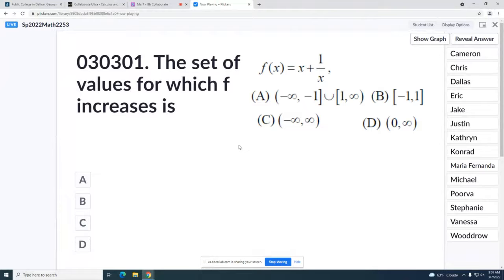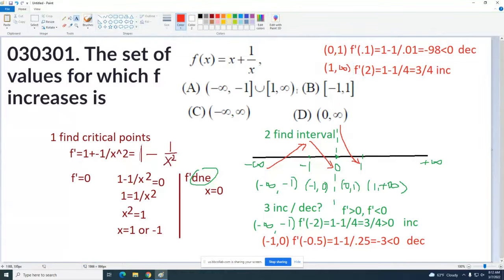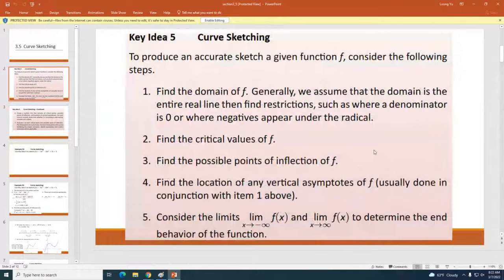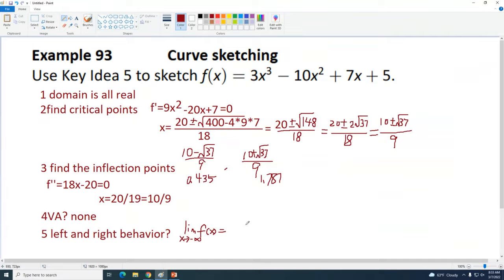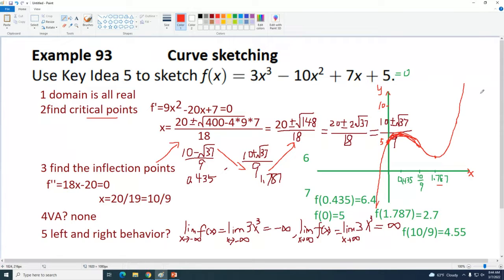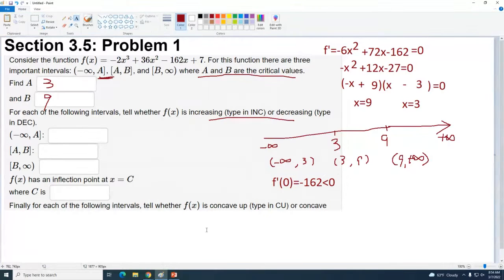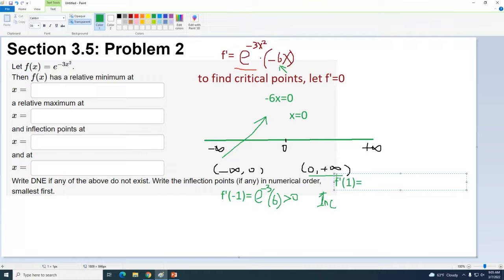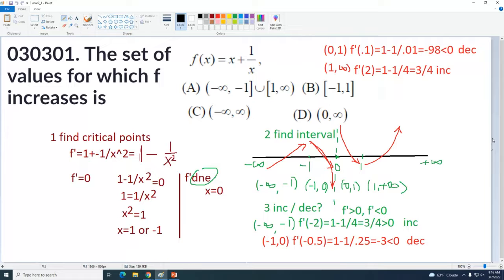Curve Sketching using derivatives